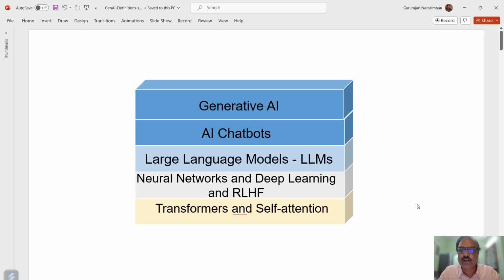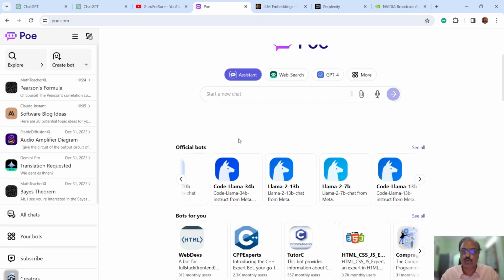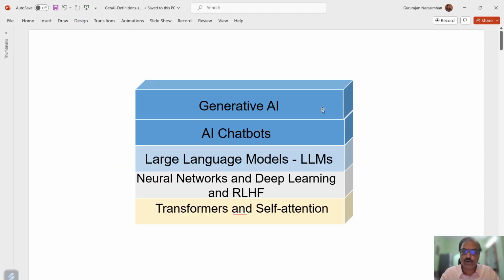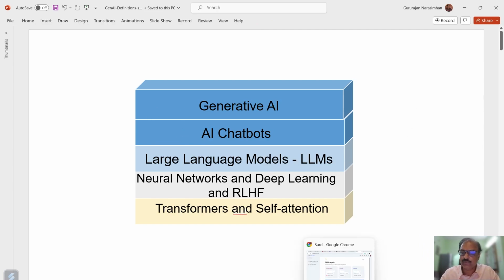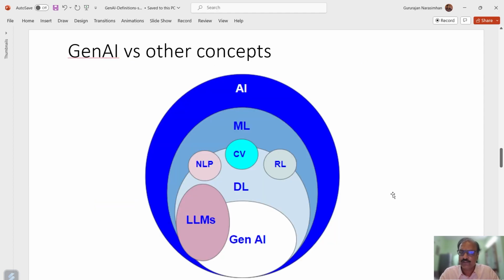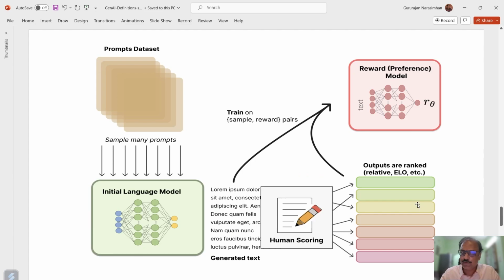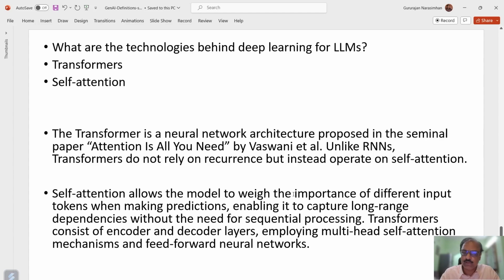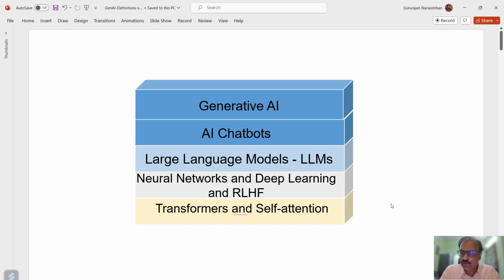ChatGPT Basics | How does it Work?